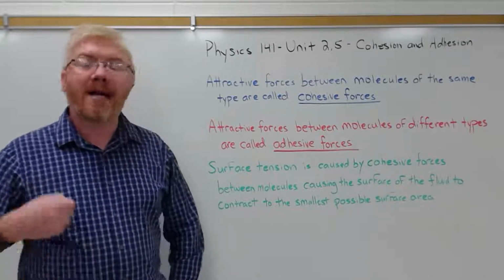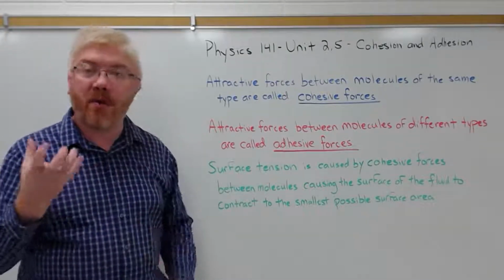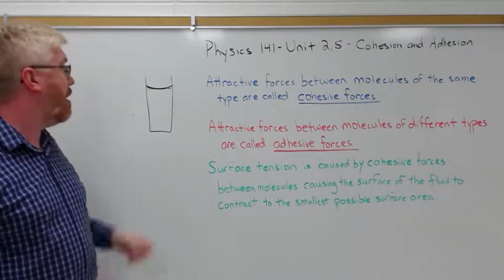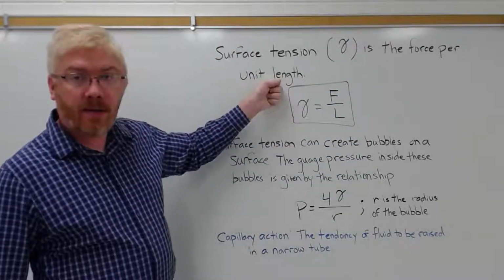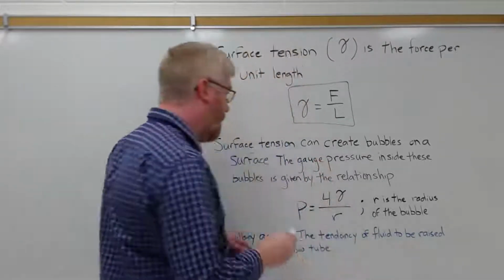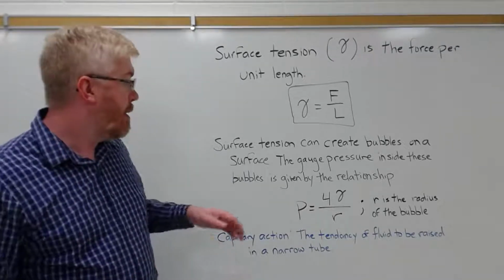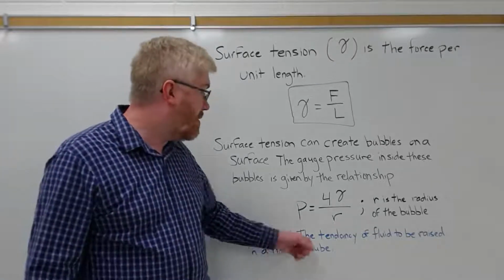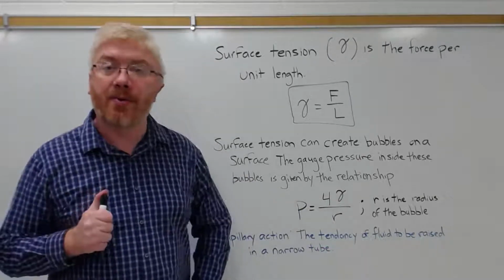College Physics 1 - Unit 2.5h - Cohesion and Adhesion in Liquids